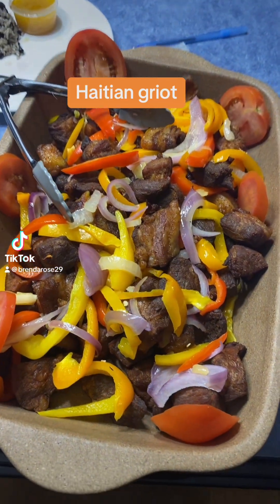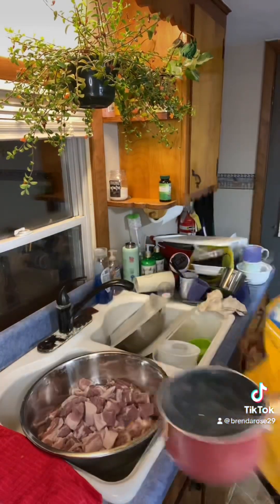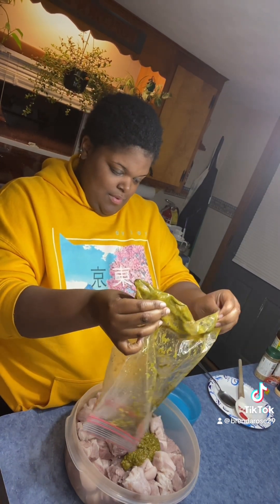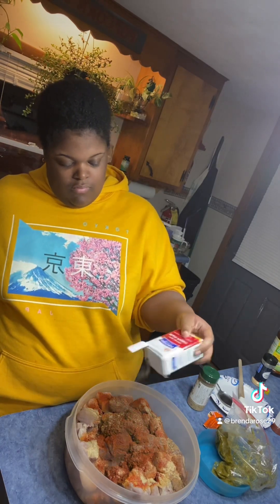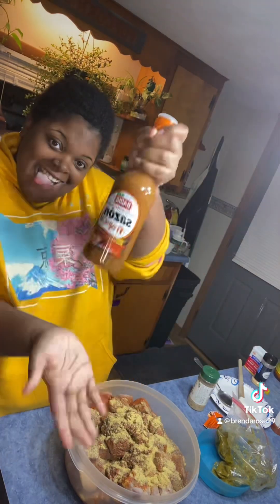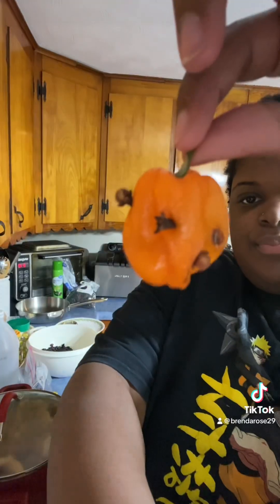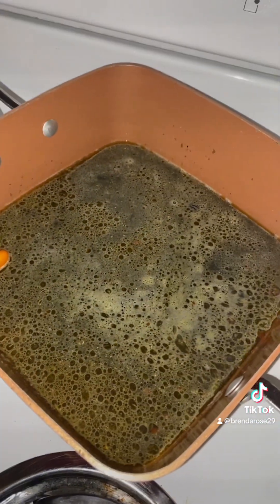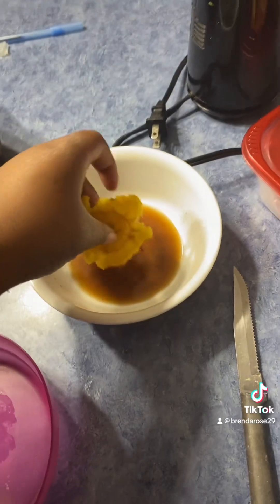Haitian griot😜 would u try this?